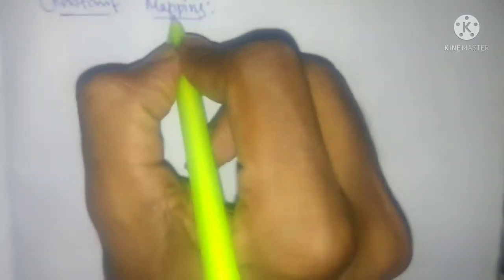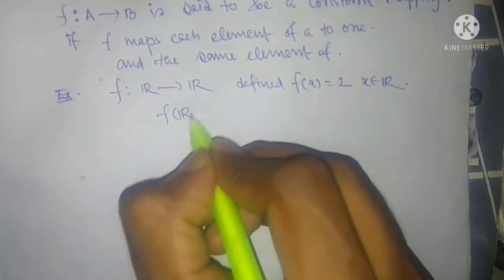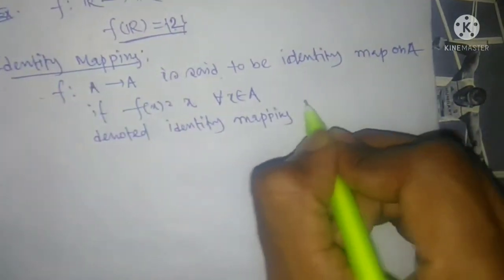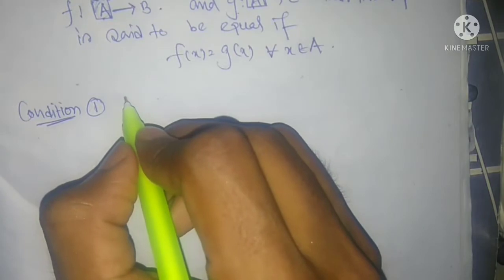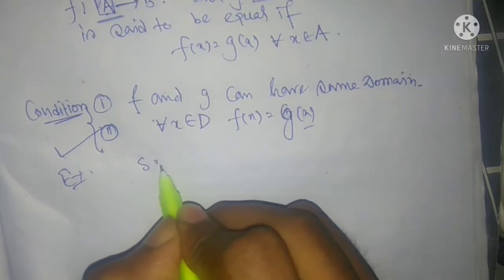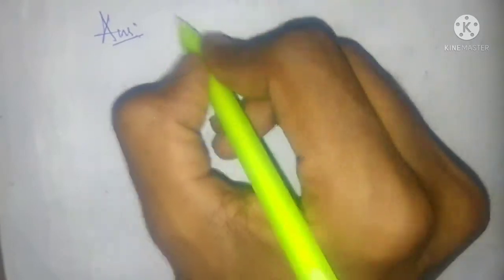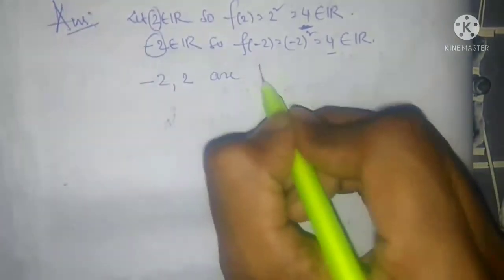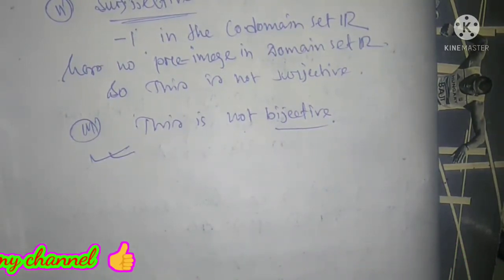Identity Mapping| constant Mapping|Equality of Mapping | Relation 03|CBSE | JEE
Equality of mapping| Constant Mapping| Identity mapping| CBSE | JEE

About This vedio:
This vedio is teaching purpose only. If this is helpful for you

About This Channel:
Guys in this channel we discuss about Teaching mathematics as well as computer science , Please guys if you think I am doing hard work